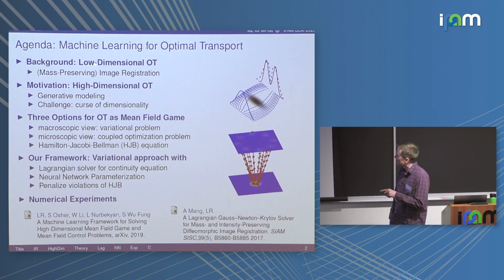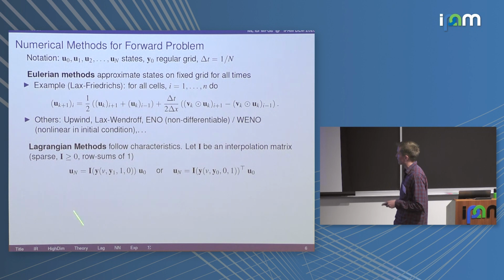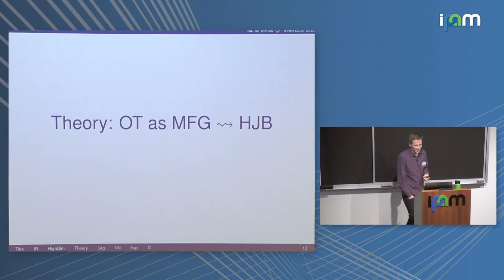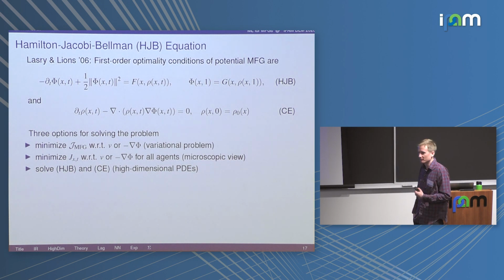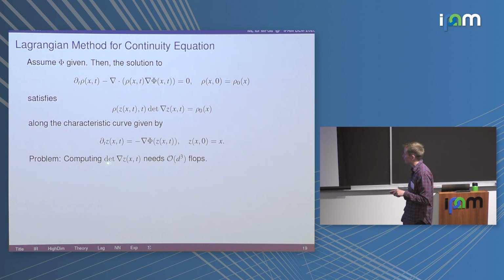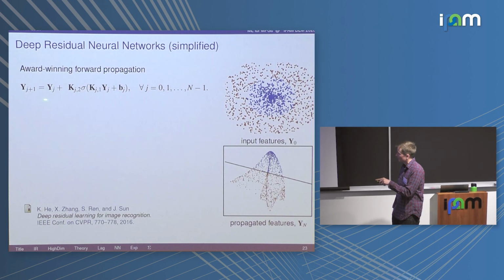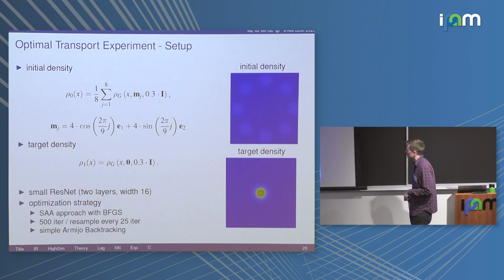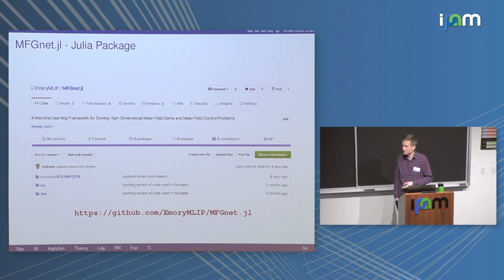Lars Ruthotto: "A Machine Learning Framework for Optimal Transport of High-Dimensional Densities"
Deep Learning and Medical Applications 2020

"A Machine Learning Framework for Optimal Transport of High-Dimensional Densities"
Lars Ruthotto, Emory University

Abstract: Mean-field games (MFG) are critical classes of multi-agent models for efficient analysis of massive populations of interacting agents. Their areas of application span topics in economics, finance, game theory, industrial engineering, crowd motion, and data science. On example of MFGs with many applications in medical image analysis is optimal transport (OT). The OT problem for high-dimensional data sets is still challenging to solve numerically since methods that utilize space discretization are prone to the curse-of-dimensionality. In this talk, we present a machine-learning framework for the numerical solution of potential MFG and mean field control models.

To enable the solution of high-dimensional instances, we combine formulations from Lagrangian and Eulerian viewpoints, and we leverage recent advances from machine learning. More precisely, we work with a Lagrangian formulation of the problem but enforce Hamilton Jacobi equations that are derived from an Eulerian formulation. Finally, a neural network parameterization of the MFG/MFC solution helps us to avoid any space discretization.

One significant numerical result is the approximate solution of an optimal transport problem, which is a potential MFG, in as much as 100 dimensions. Our results open the door to much-anticipated applications of MFG and MFC models that were beyond reach with existing solutions methods, e.g., in density estimation and regularization for medical imaging problems.

This is joint work with Stanley Osher, Wuchen Li, Levon Nurbekyan, and Samy Wu Fung (all from UCLA).

The main reference for this talk is: L. Ruthotto, S. Osher, W. Li, L. Nurbekyan, S. Wu Fung, A Machine Learning Framework for Solving High-Dimensional Mean Field Game and Mean Field Control Problems, arXiv:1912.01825